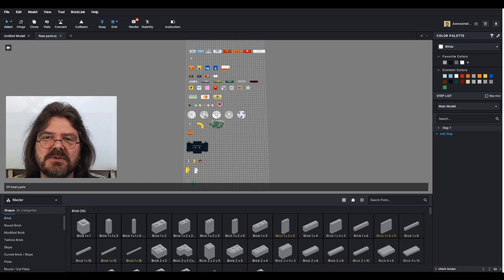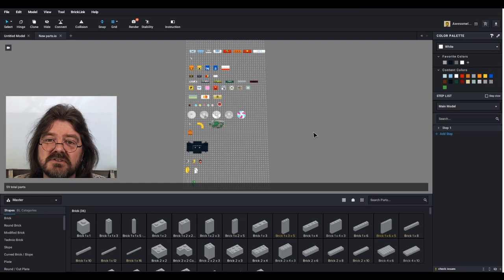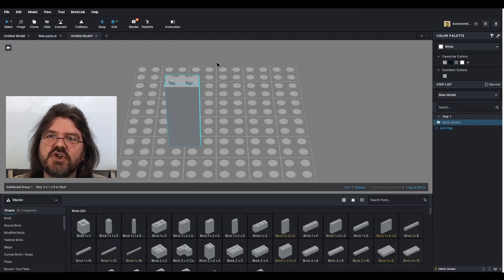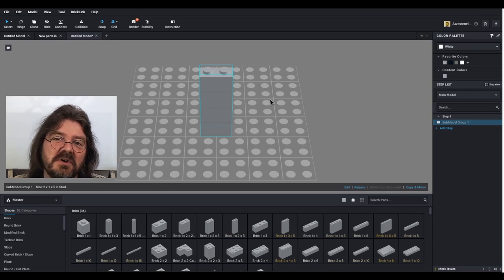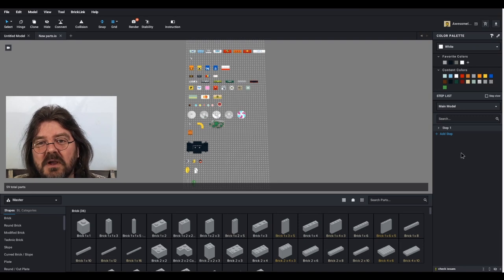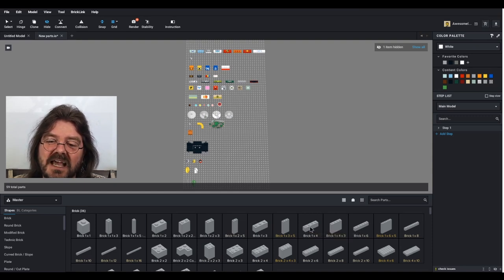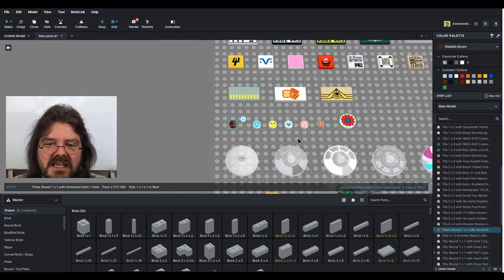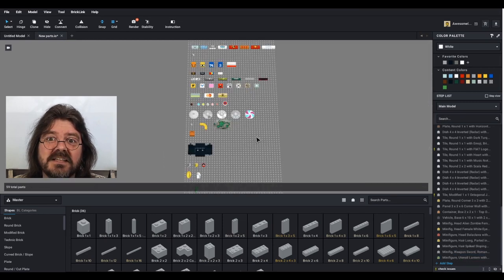Studio Tutorials - May 2020 Update 2.1.5(1)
We got some tweaks and updates on features with this update.

Patch Notes

Bugs
Fixed bug where 15301c01 has incorrect fixed color info on the top part.
Fixed bug where BOM sort feature not working.
Fixed bug where 10p* baseplates show in collision.
Fixed bug where scroll bar is missing in the 'move to' step list context menu.
Fixed bug where "A fall back shader is used instead" message shows up on rendering parts in metallic black.
Fixed incorrect connectivity of the parts 38320, 6190, 711
Fixed bug where the model select dropdown not working in the model information popup.
Fixed bug where "Align to Previous Step Image" function not working.
Fixed bug where the part 29119's custom decal wouldn’t appear in Studio.
Fixed bug where editing an assembly part such as 2429c01 in a multi-nested submodels cause a glitch

Improvements.
56 new parts are added.
Custom parts palette now exceptionally disregards the option "hide unavailable colors"
Step description is included when copying and pasting a submodel from file A to B.
Modified alert message that appears when editing a submodel that is linked to other submodels.
Modified an unnatural behavior in the step view - when selecting multiple parts using right mouse click, it only selects one part.
Modified adding parts behavior - automatically cancels hide tool when starting to add parts.

Find on Playwell Bricks on Facebook,  Instagram, Rebrickable, Flickr and LinkedIn.